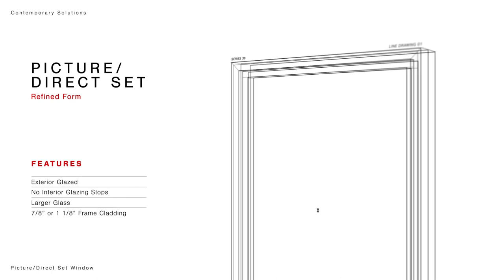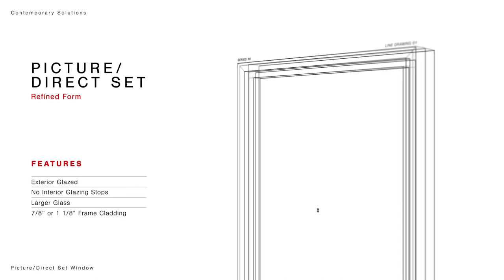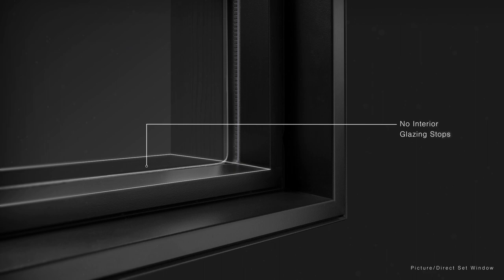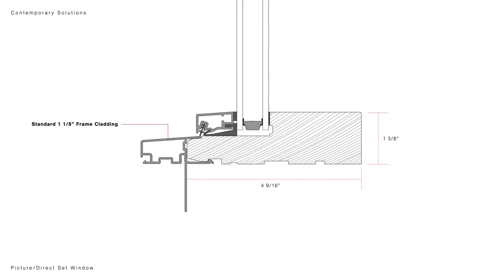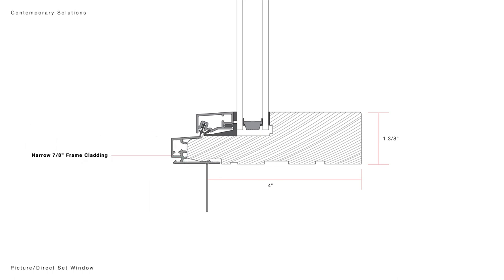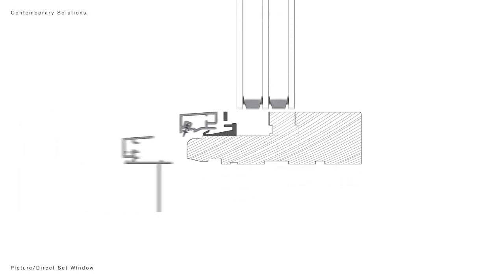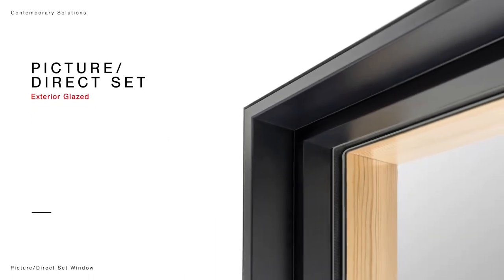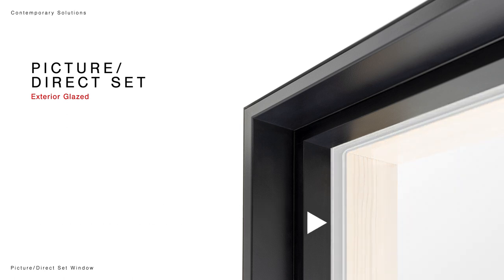Loewen Picture Window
This Picture Window is a brilliant redesign from its predecessors. With a larger
glass area for enhanced viewing and a clean interior free from glazing stops, this
new design will be the perfect addition to any contemporary project.